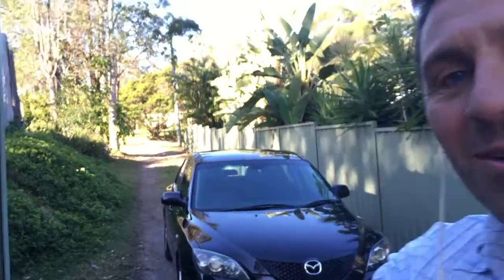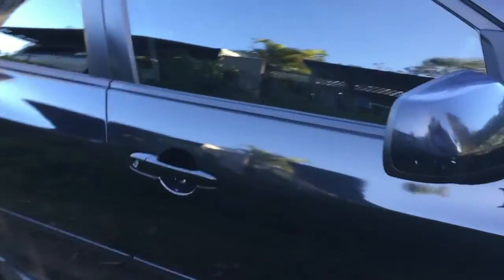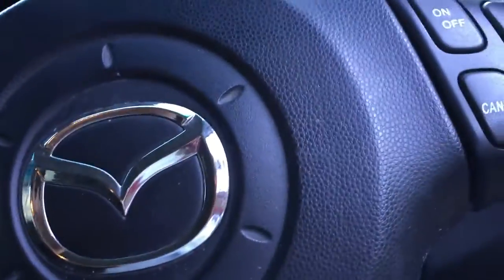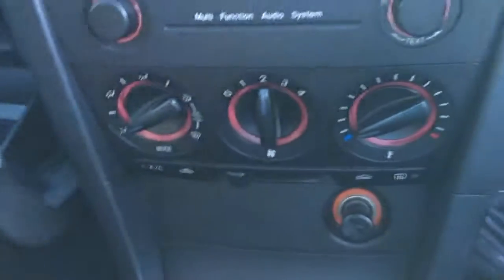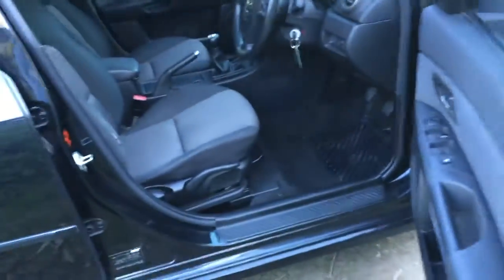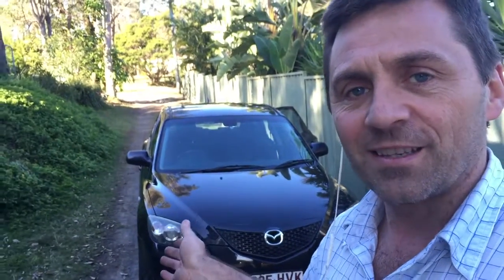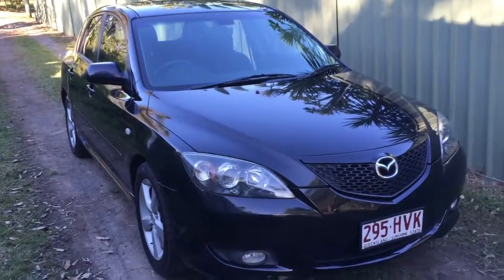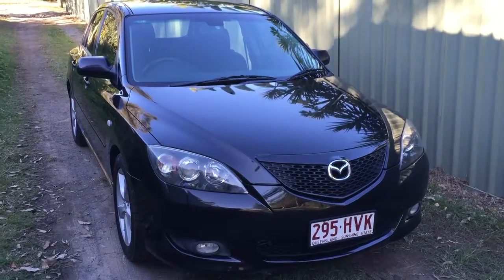(SOLD) Mazda 3 Maxx Sport for sale 2004 review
From $30/week T. A. P. Sporty reliable Mazda 3 Maxx Sport Hatch. Price includes RWC, 12 months Roadside Assist and 6 months Qld Rego incl. all fees and charges. Drive away. No more to pay. Excellent value for money. Warranty available. No Haggle. No Hassle. No Offers. Easy Buying.

* A reliable sporty hatch with 223,018 kms on the clock;
* 6 months Queensland registration;
* Road Worthy Certificate (RWC);
* 12 months Roadside Assist;

This sporty hatchback was hand picked for reliability and safety.  Featuring a reliable and fuel efficient 2.0L 4cyl engine, 5 speed manual transmission, cruise control, 6 stack CD player, power windows, power mirrors and power steering. This Maxx Sport model and has many features such icy cold air conditioning, ABS, dual air bags, central locking, immobiliser, alloy wheels.  This car has an exceptional mechanical inspection report. It has been very well looked after and presents beautifully. A must to inspect.

This sporty hatch won’t last long at this price.